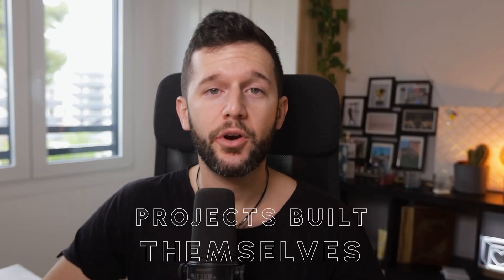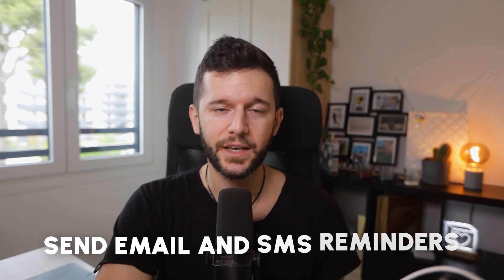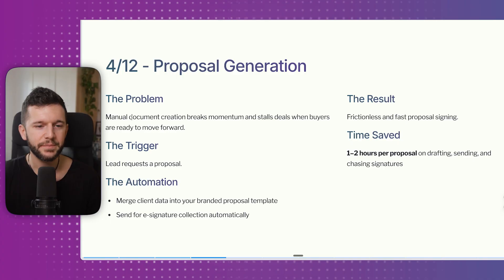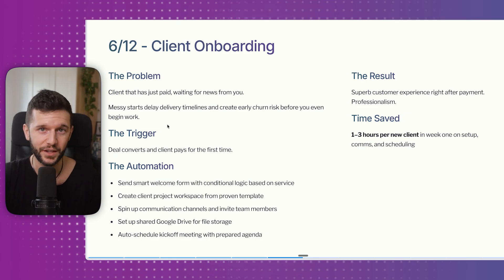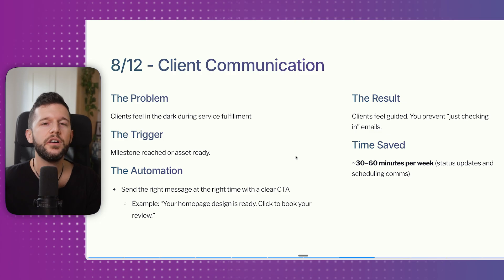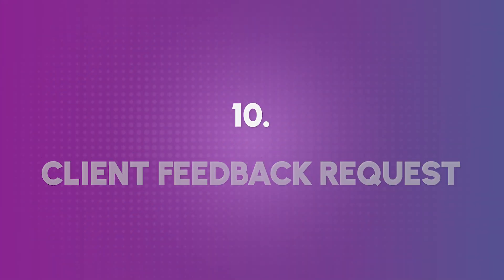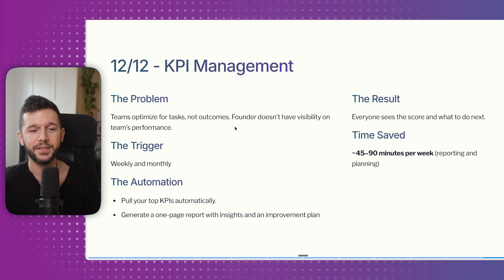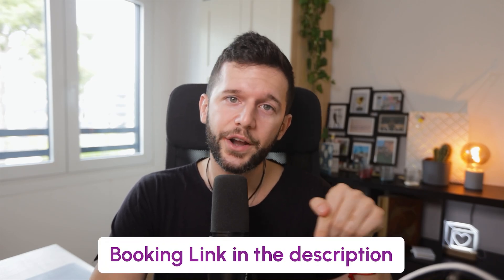12 Automations That Saved Me 500+ Hours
Unlock the secrets to productivity with "12 Automations That Saved Me 500+ Hours"! This video is perfect for beginners looking to streamline their daily tasks using automation tools. Discover effective techniques and tools that can help you save time and boost efficiency in your workflow. Don't miss out on these essential tips that can transform your routine!
🚀 Want me to transform your business with Notion and AI? Let's talk
🔥 FREE RESOURCE: Get access to the 12 automations mentioned in this video

Chapters:
0:00 Intro
0:30 Lead Qualification
01:24 Appointment Scheduling
02:25 Lead Research
03:20 Proposal / Contract Generation
04:00 Invoice Generation
05:00 CLIENT ONBOARDING
06:01 PROJECT MANAGEMENT
07:05 CLIENT COMMUNICATION
07:55 FINANCE MANAGEMENT
09:05 CLIENT FEEDBACK REQUEST
10:05 SOCIAL MEDIA MANAGEMENT
11:18 KPI MANAGEMENT